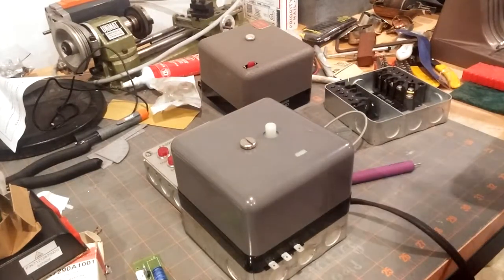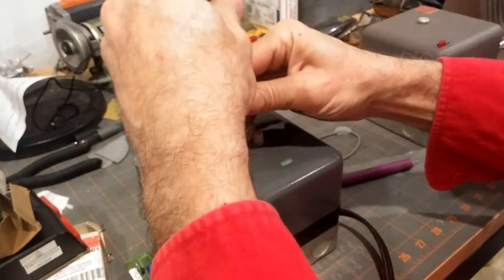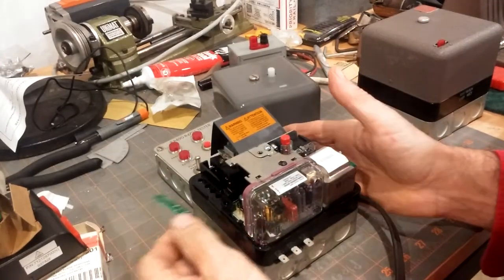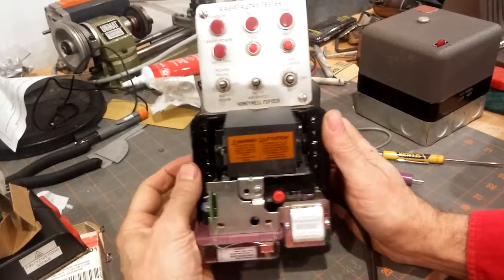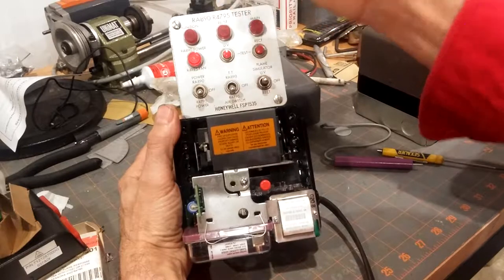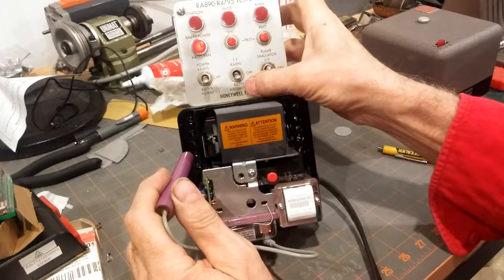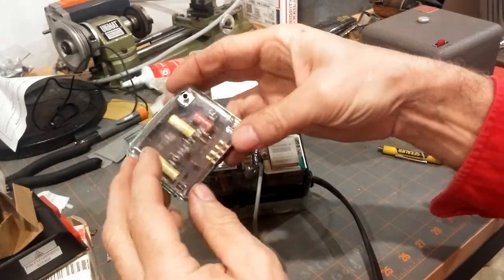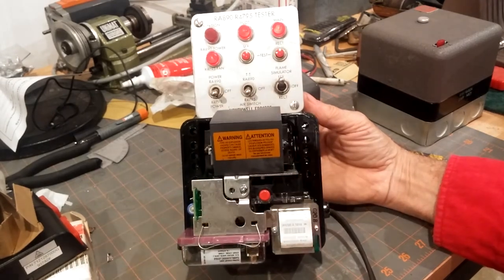Testing a Honeywell R4795 Flame Safety Primary Control with a Honeywell FSP1535 Tester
The Honeywell FSP1535 tester is used to test the proper operation of a Honeywell R4795 Flame Safeguard Primary control. The R7290A ultraviolet amplifier and ST71A pre-purge card are shown as well as the R7289A rectication amplifier.